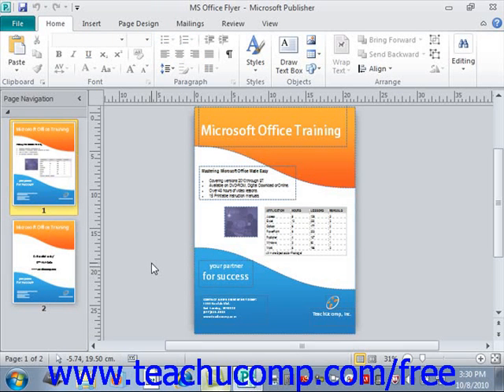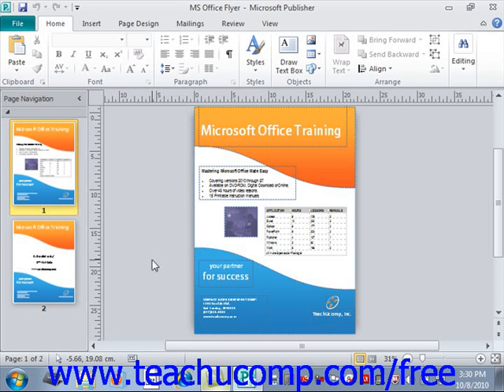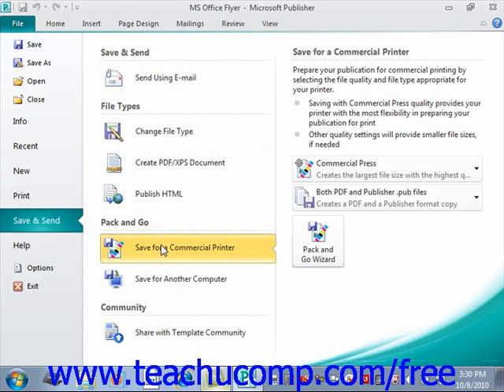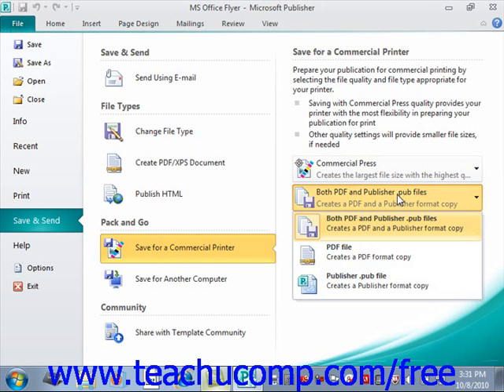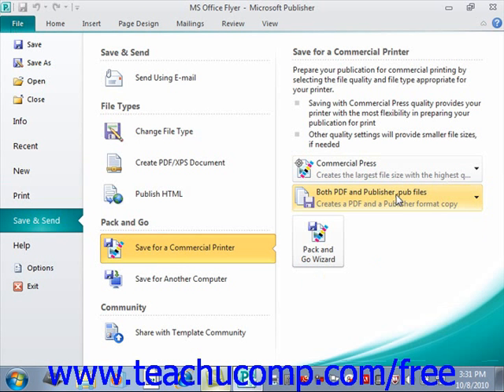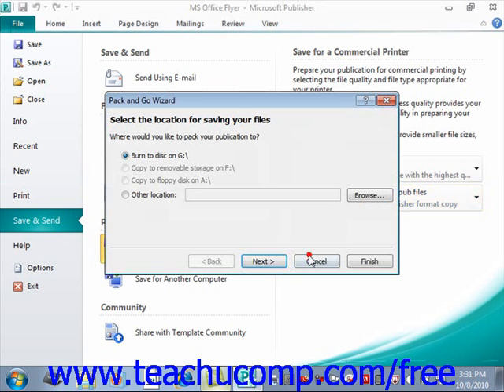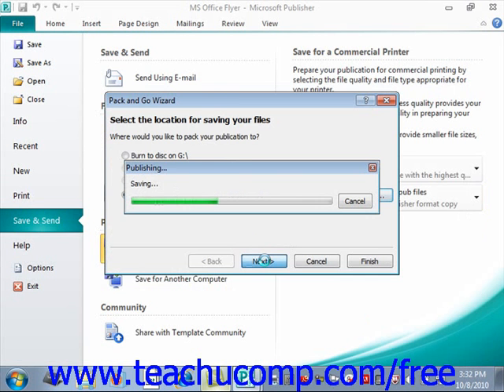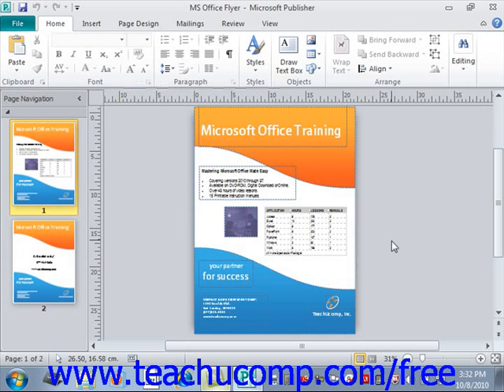Publisher 2010 Tutorial Commercial Printing Microsoft Training Lesson 11.2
Learn about commercial printing in Microsoft Publisher - the most comprehensive Publisher tutorial available. Visit us today!